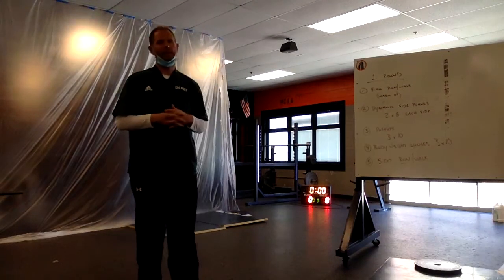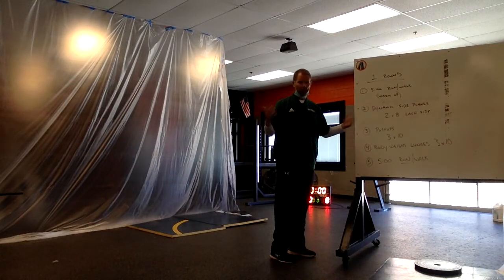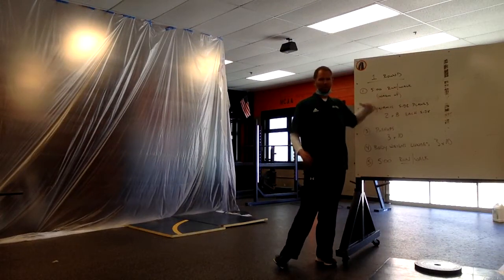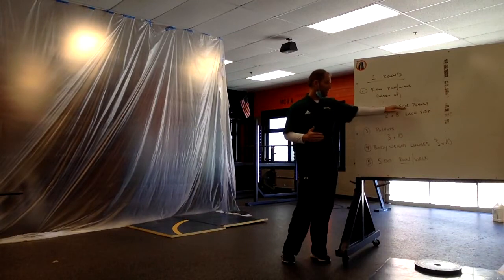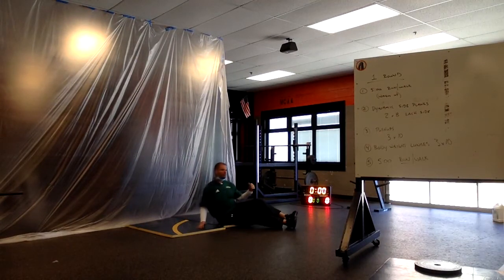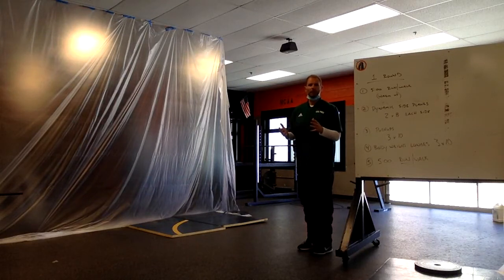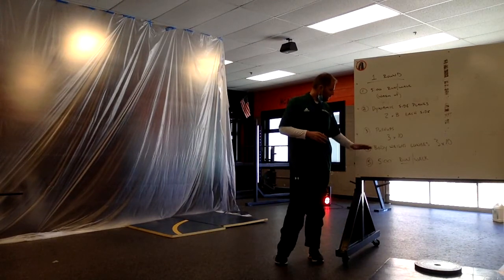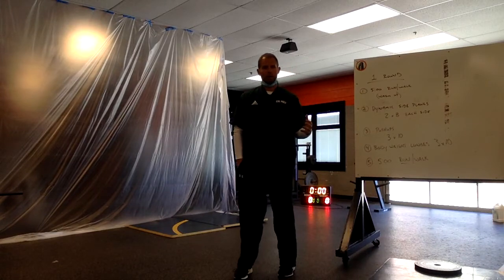Untitled: Apr 14, 2021 12:19 PM